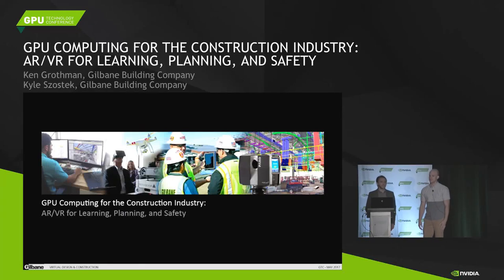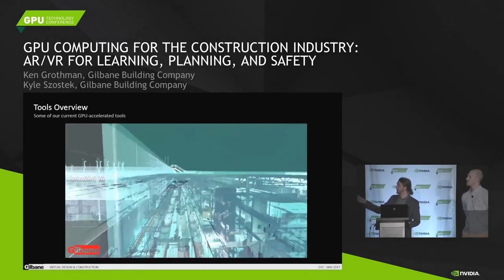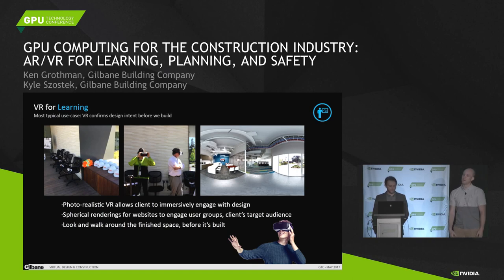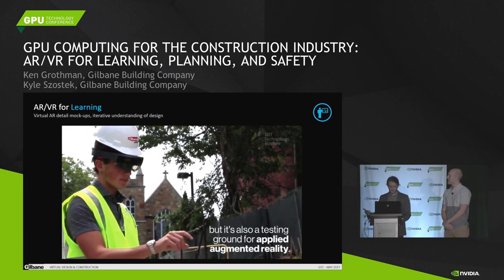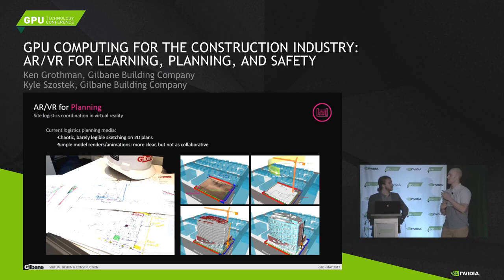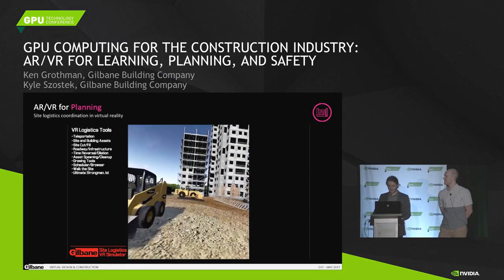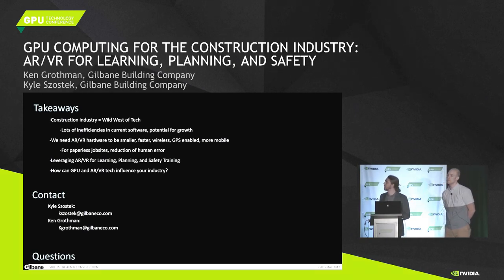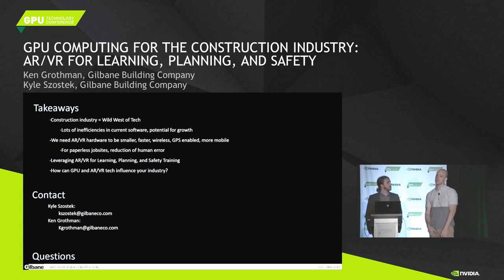GTC 2017: s7248 GPU Computing for the Construction Industry: AR/VR for learning planning and safety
Kyle Szostek and Ken Grothman from Gilbane Building Company presented at the 2017 NVIDIA Graphics Technology Conference.